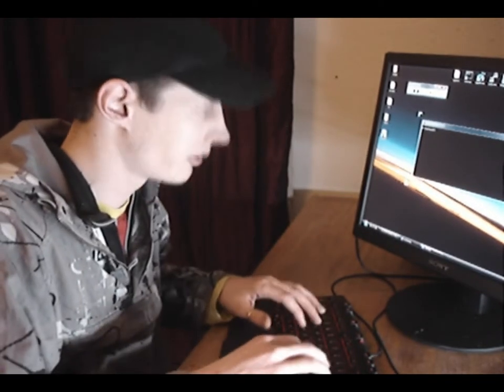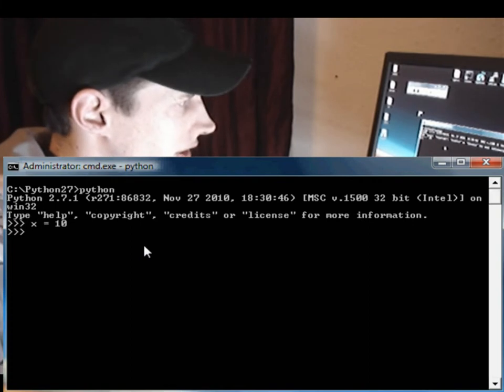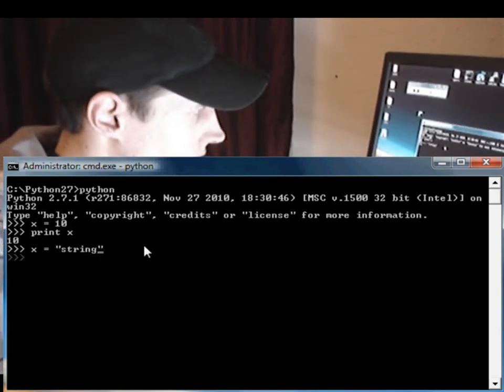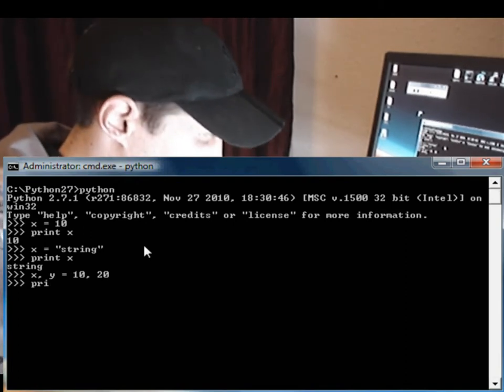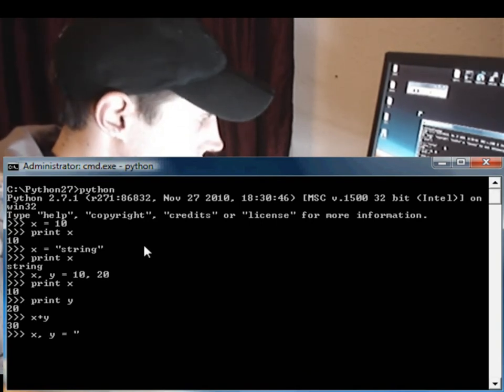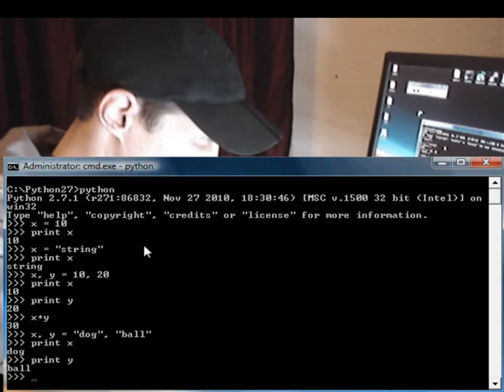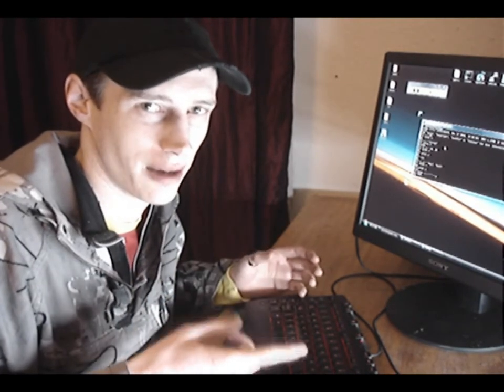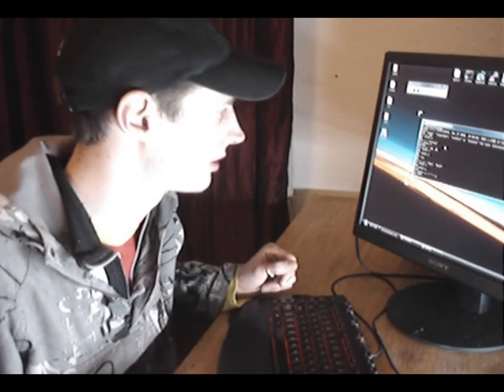Hakology - Introduction to python programming - PT2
Introduction to python programming - PT2

String and integer basics.